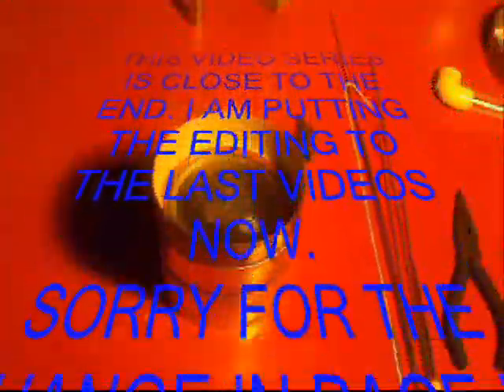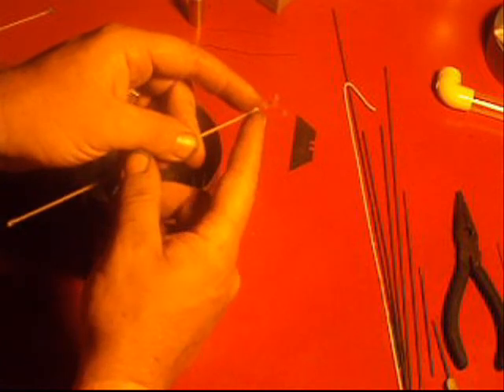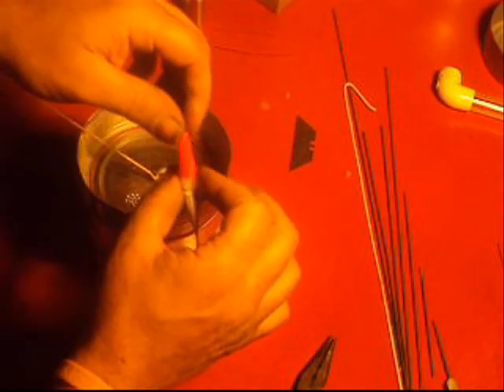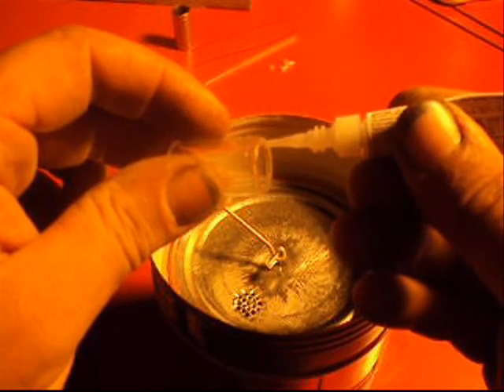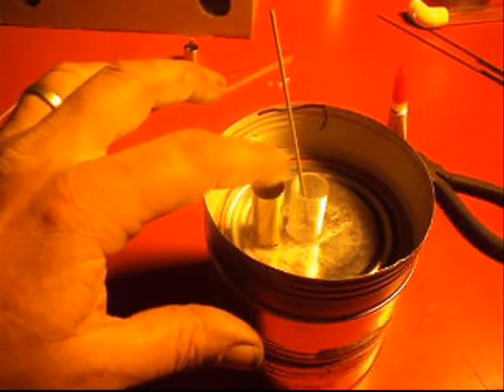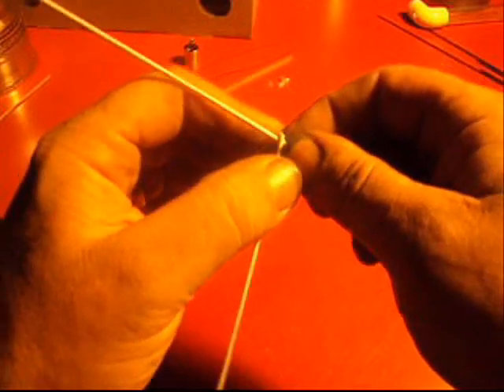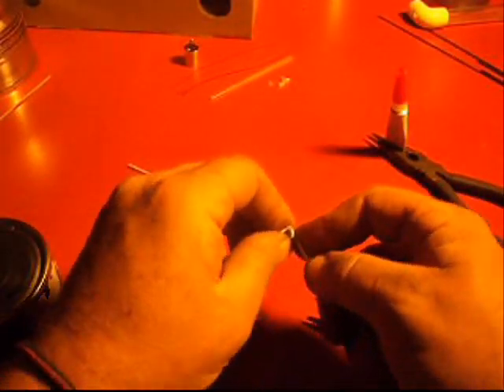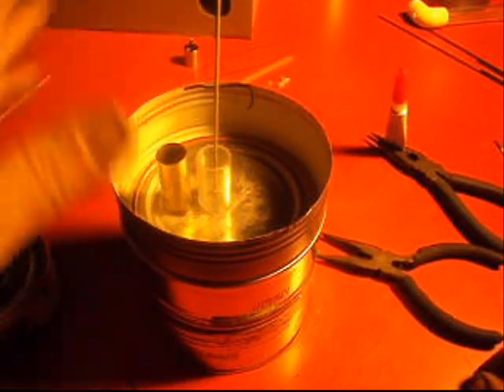PART 14 HOW TO BUILD A TIN CAN STIRLING ENGINE ( LINKAGE ).wmv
IN THIS VIDEO WE FABRICATE THE LINKAGES, CONNECTING RODS, AND GLUE IN THE WATER SHIELD TO KEEP THE WATER AWAY FROM THE DISPLACER ROD.
    AND WE GLUE IN THE PISTON WALL. THESE VIDEOS IN THE LAST FEW PARTS WILL MOVE ALONG , AS I NEED TO GET ON WITH SOME OTHER PRESSING PROJECTS. SO BEAR WITH ME ON NOT GOING INTO FULL DETAIL.
THE VIDEOS WILL BE A LITTLE FASTER AND I BELIEVE THEY WILL BE MORE VIEWABLE AND LESS BORING TO THOSE THAT ARE JUST WATCHING AND NOT BUILDING.
MUDDy